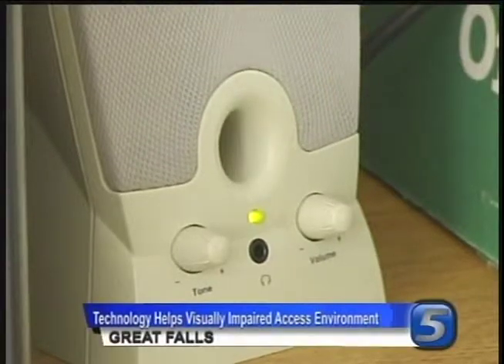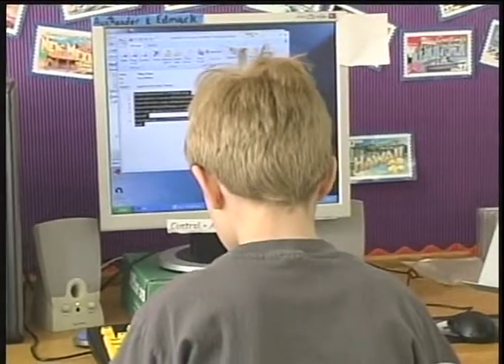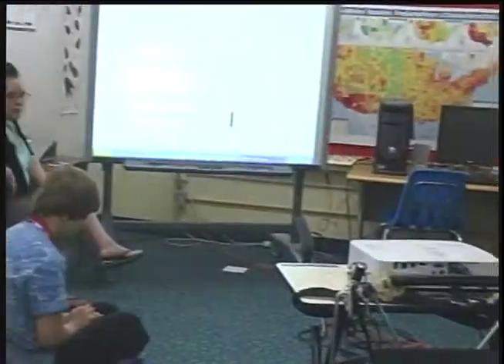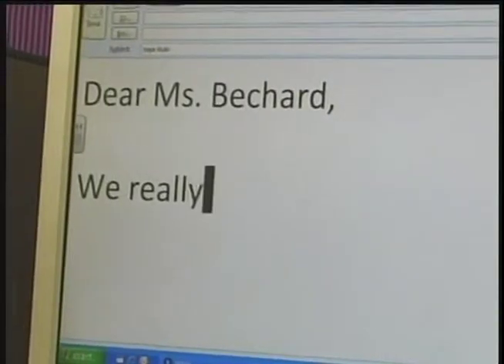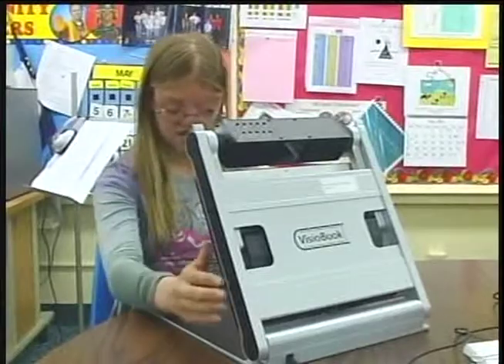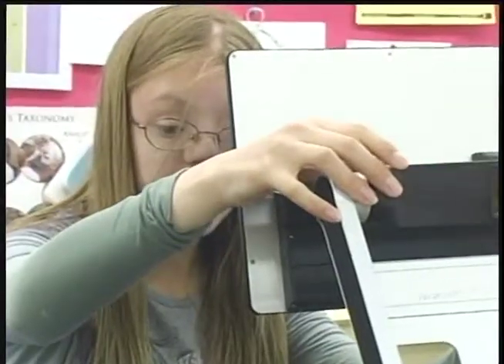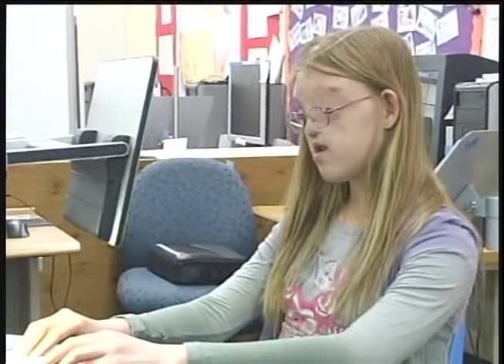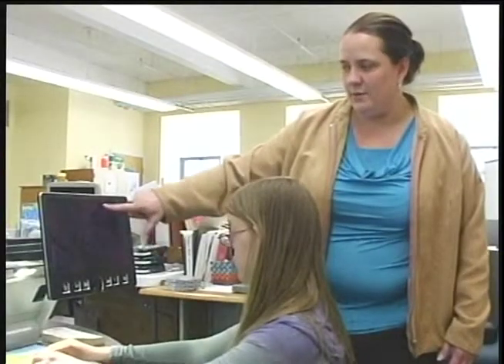Technology Opens New Possibilities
In this last part on my visually impaired series, we take a look at how technology gives them the tools to live independently.